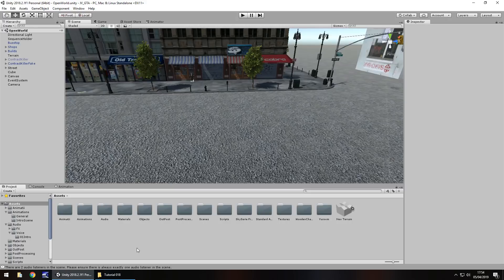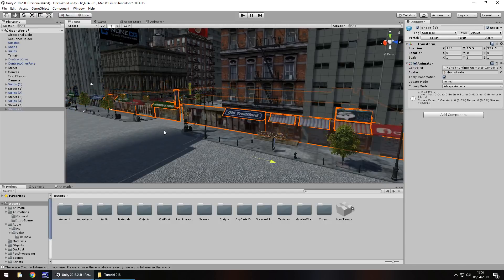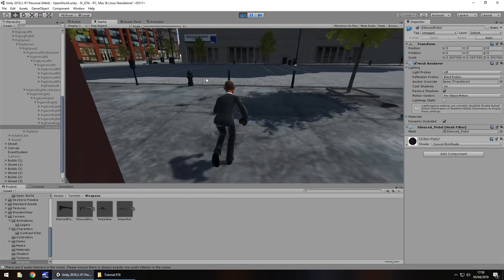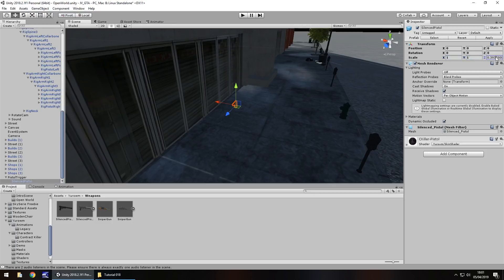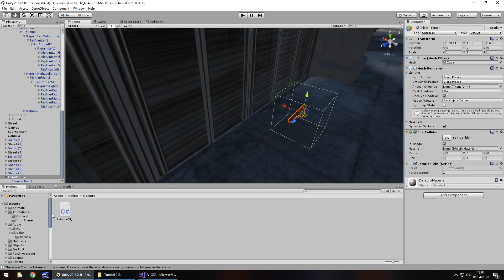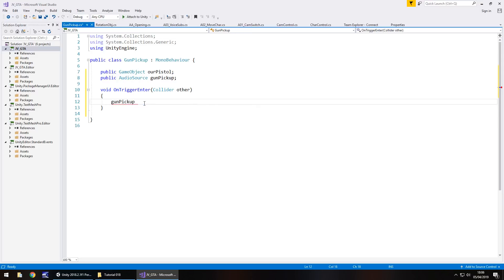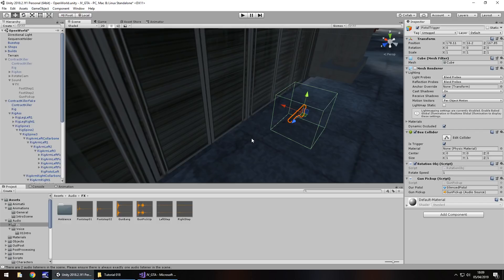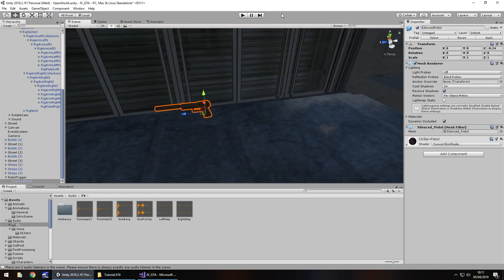HOW TO MAKE A GTA GAME FOR FREE UNITY TUTORIAL #018 - WEAPON TRIGGER OBJECT - GRAND THEFT AUTO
In this unity tutorial we add in a pistol for our player as well as a mechanic to pick it up from the street.

Who Is Jimmy Vegas?